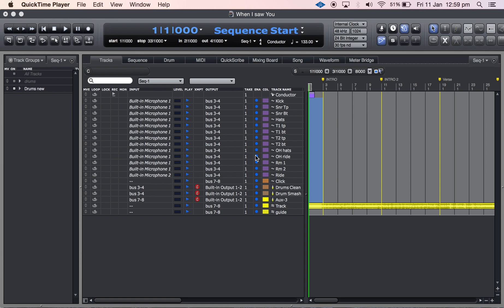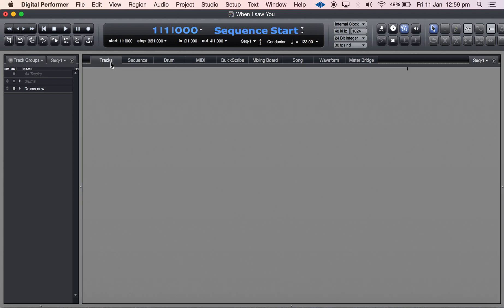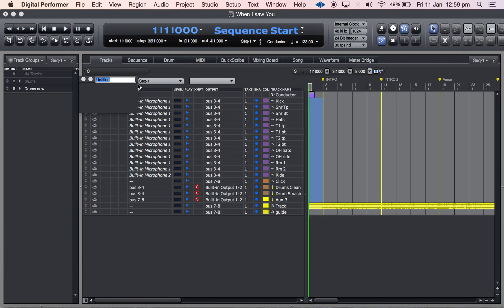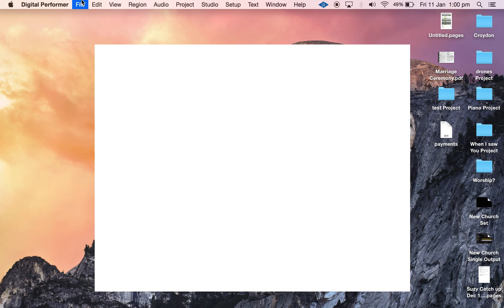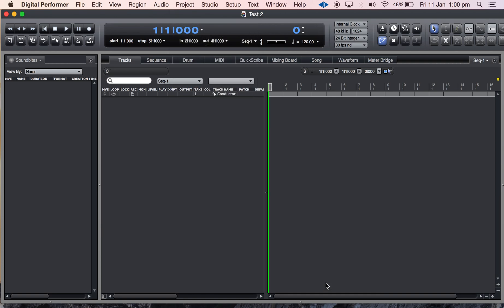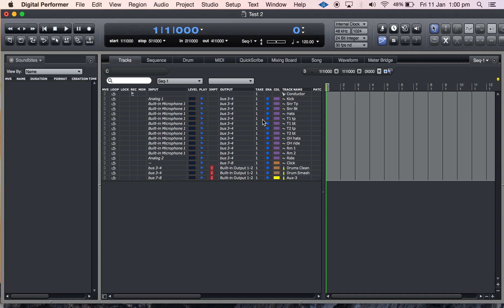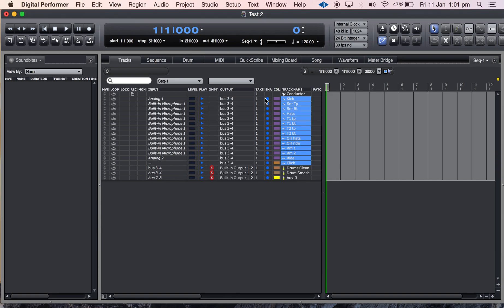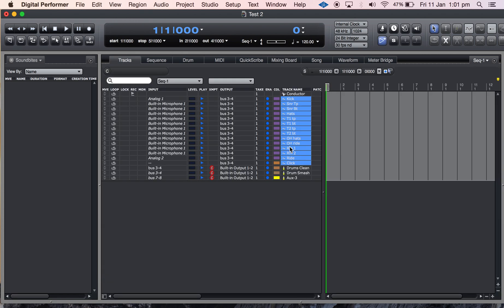MOTU DP9 Digital Performer Clipping Clippings window feature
Hi there - MOTU DP9 has a very useful feature called Clippings

This Clippings window allows you to transfer Tracks between sessions, sequences, or even within a current Sequence, including data like Name, Input & Output, Fader, Pan, Plugins, etc etc

I find the feature extremely useful so that I can add my multitrack drums tracks to a session that doesn't already have those channels in the session, complete with Input and Outputs, Plugins, Fader and Pan positions...

Often I use templates to start up my session from scratch, but if needed, this Clippings Feature can be really handy..

Hope this helps you, I couldn't find anything on YouTube like this..

Cheers

Phil